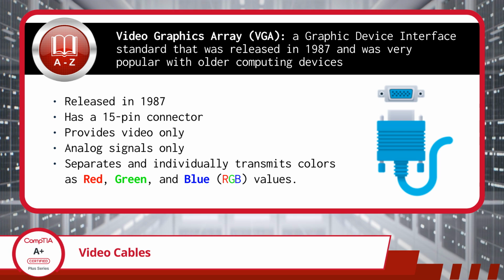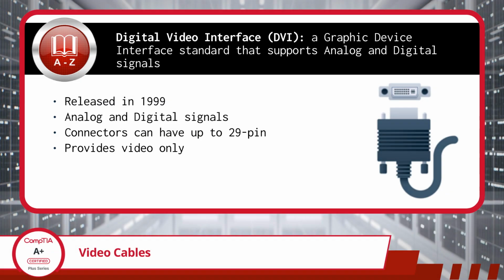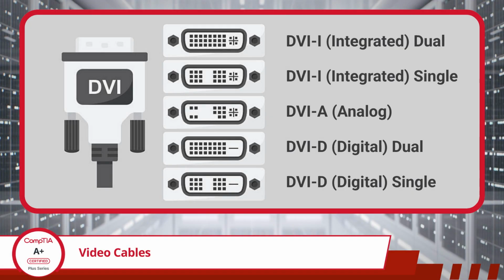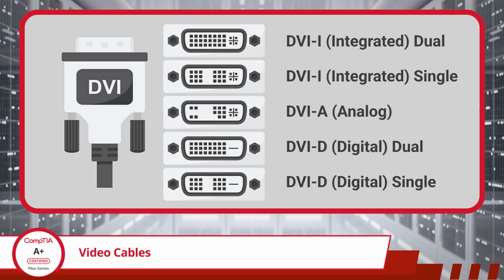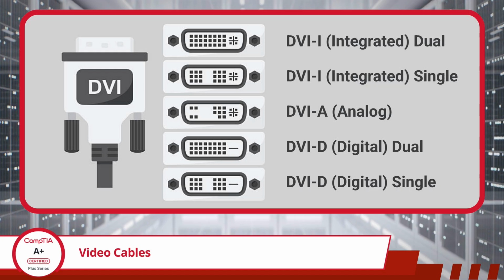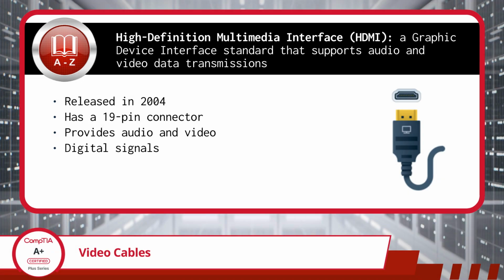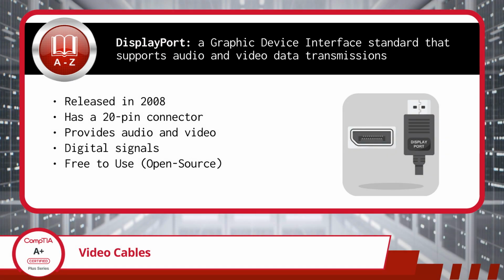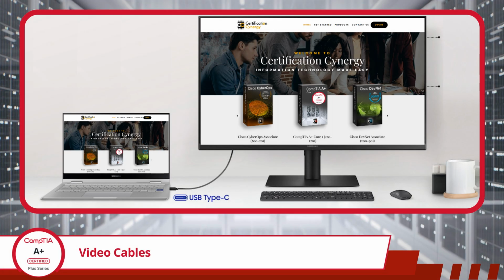CompTIA A+ Core 1 (220-1201) | Video Cables | Exam Objective 3.2 | Course Training Video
CompTIA A+ Core 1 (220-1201) | Exam Objective 3.2 | Summarize basic cable types and their connectors, features, and purposes - Video Cables